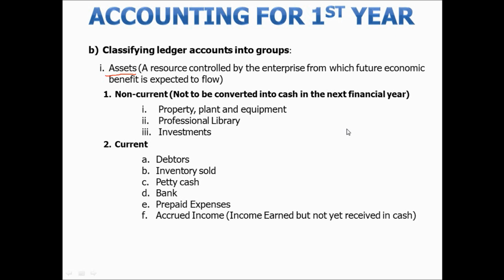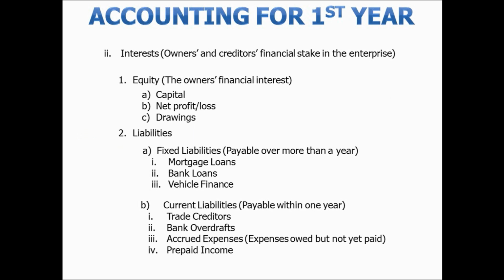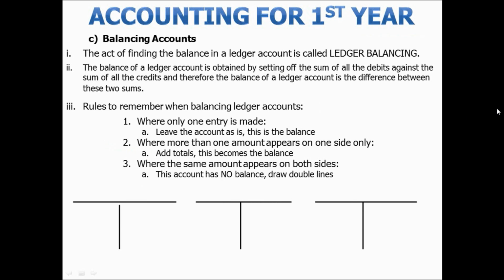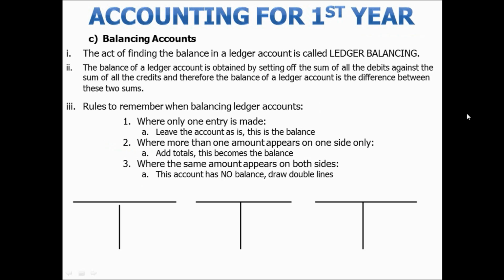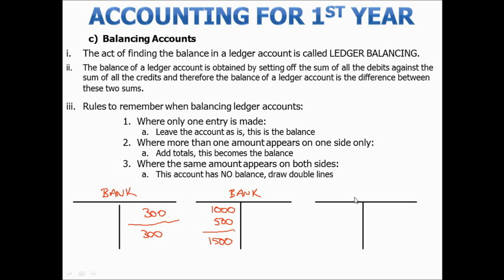Accounting for 1st year Varsity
1. Classifying ledger accounts
2. Balancing ledger accounts